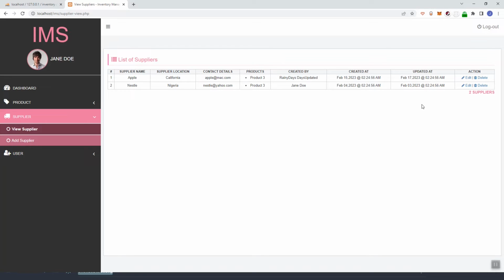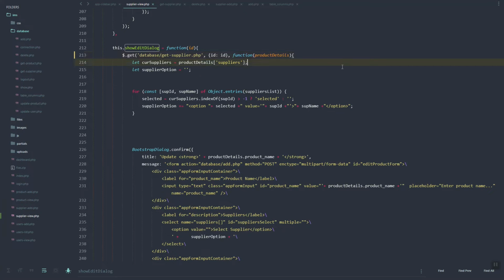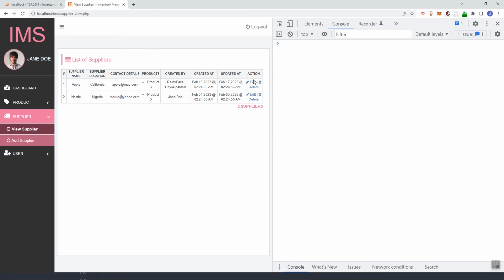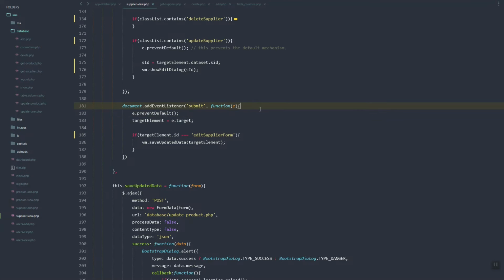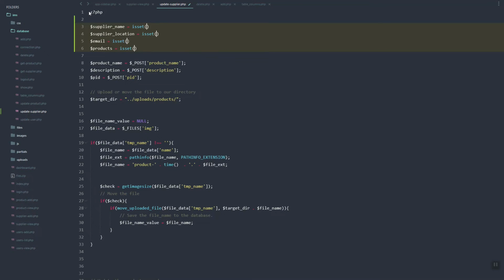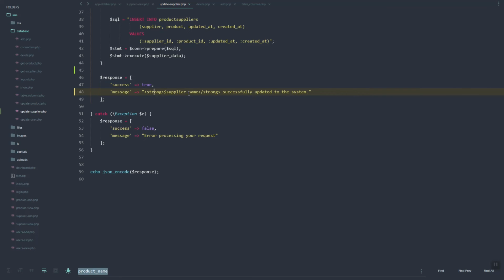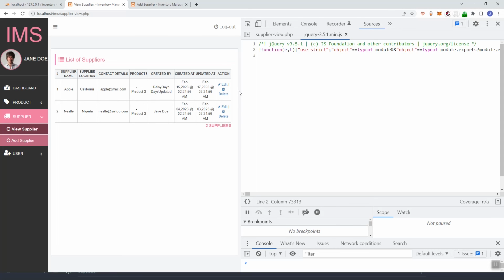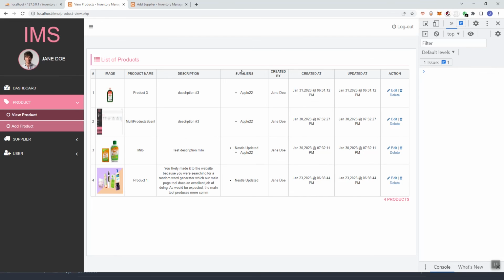PHP Project: Inventory System - Edit Suppliers Data using HTML CSS JS jQuery PHP PDO MYSQL Database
In this video, we are going to learn how to edit suppliers data using HTML CSS JS jQuery PHP PDO and MYSQL.